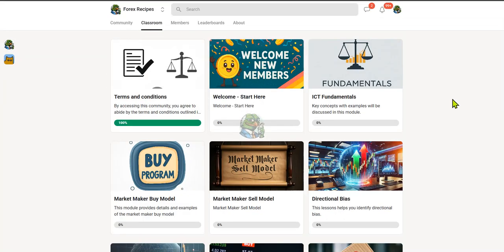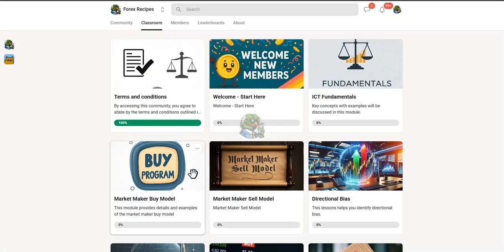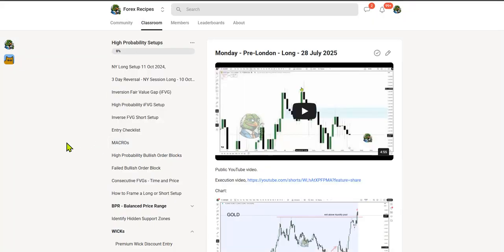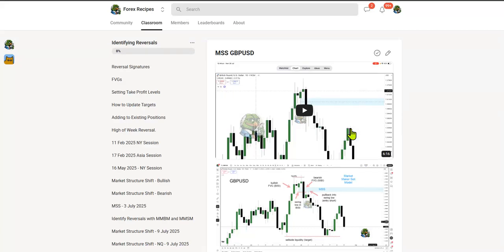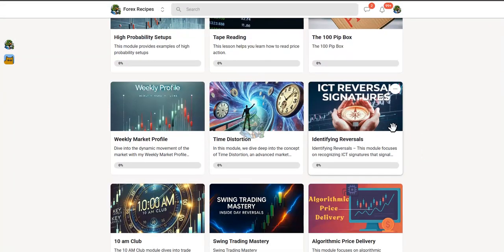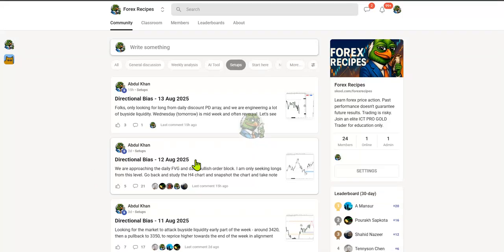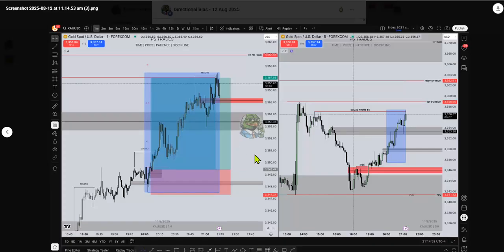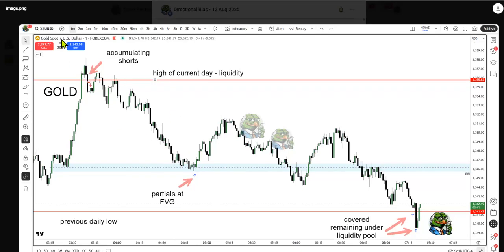🚀 BIG NEWS – Limited Time Offer! 🚀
SKOOL now supports Apple Pay & Google Pay, and to celebrate, I’m giving you an INSANE discount to join my Forex Recipes VIP community.

💥 Join for ONLY $197/month (normally $497/month)
🎯 Learn how to read the market, anticipate moves, and trade with confidence every single day.
📊 Weekly market analysis + occasional high-probability gold trade signals.
🔍 Detailed trade breakdowns & execution walk-throughs – the secret sauce behind all my trades.